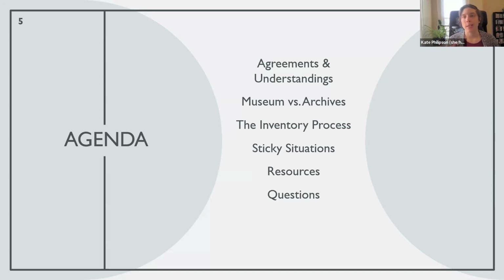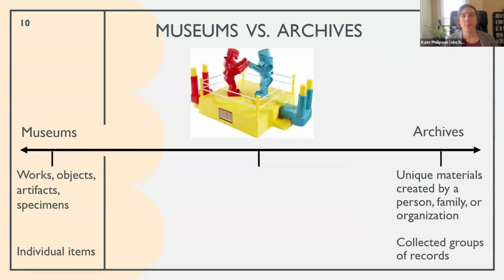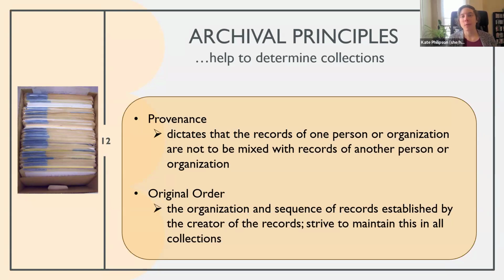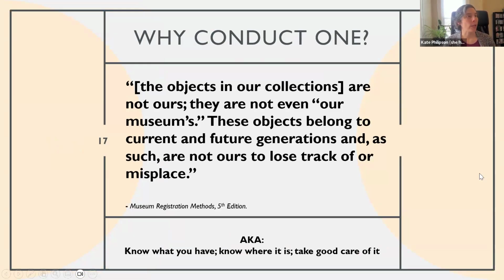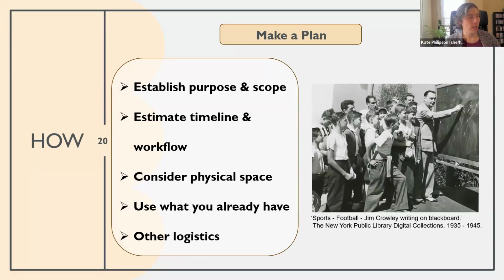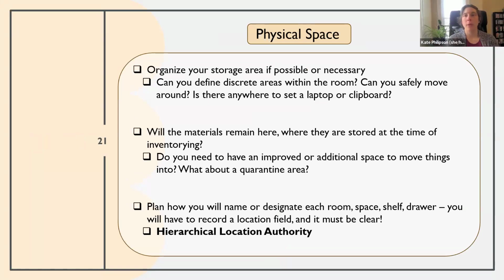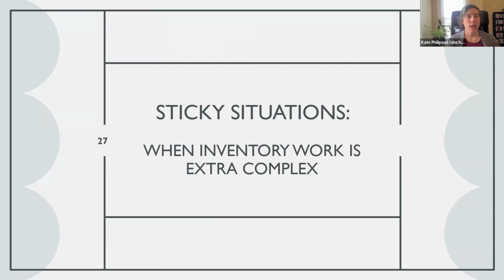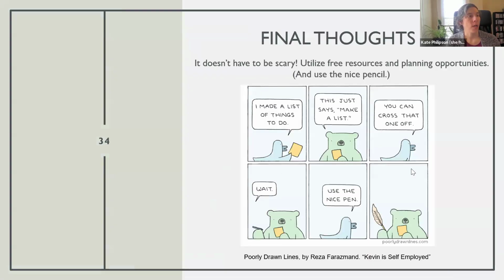Inventorying for Archives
Inventorying collections is one of the most crucial parts of any collections management program. A complete inventory underpins good intellectual control, emergency preparedness and response, and security, as well as helps to determine processing and preservation priorities. In this webinar, DHPSNY Archives Specialist, Kate Philipson, will discuss the process and principles for carrying out a basic inventory of your archival materials, recognizing the unique challenges and opportunities inherent in working with collections of records in the aggregate. While this webinar will mainly focus on archival records, Kate will also touch upon what to do when you have a mixed collection that includes 3D objects or other non-archival materials.

This program is considered a loose follow-up to our previous program, Inventorying Collections for Museums, which you can view here. You are welcome to watch this recording in preparation, but it is not required to participate in this program. We will be following up with additional webinars on the topic of inventorying soon.

This webinar addresses Focus Area #2: Training and Engagement of the Foundation for the Advancement in Conservation’s (FAIC) Held in Trust Report on Collections Care and Preventative Conservation.

About our speaker:

As the Archives Specialist for the Documentary Heritage and Preservation Services for New York (DHPSNY) program, Kate Philipson conducts on-site archival needs assessments and assists with archival and preservation planning. She also develops and presents educational programs and provides technical information to library and archival repositories in New York State.

Kate has previously worked as a Media Preservation Assistant in the New York University Library’s Barbara Goldsmith Preservation & Conservation Department; at the La MaMa Experimental Theater Club Archives; the Whitney Museum of American Art’s Library and Archives; and served as an NYU Gallatin Global Fellow in Urban Practice to work with the Puerto Rican Cultural Center in Humboldt Park, Chicago on forming an archive of their community history. She also held various roles at Temple University’s Urban Archives and the Library Company of Philadelphia. Kate received her MA in Archives and Public History from NYU and her BA in Film and Media Arts and American Studies from Temple University.

This webinar was recorded on February 19th, 2025.